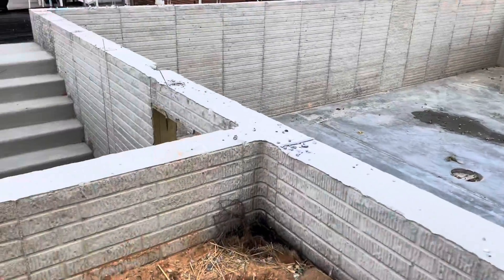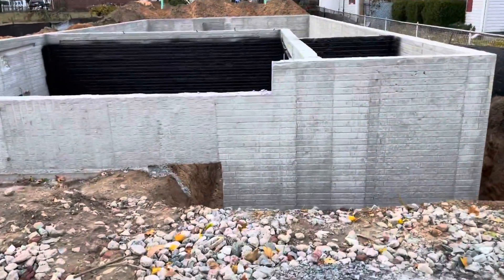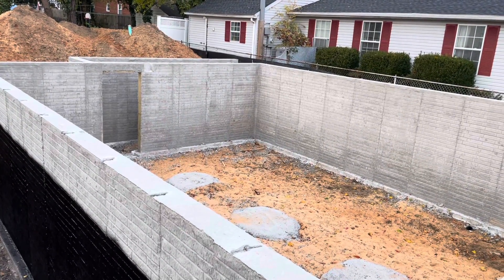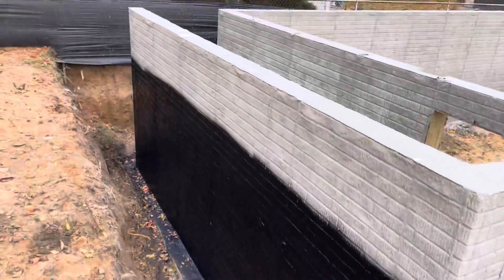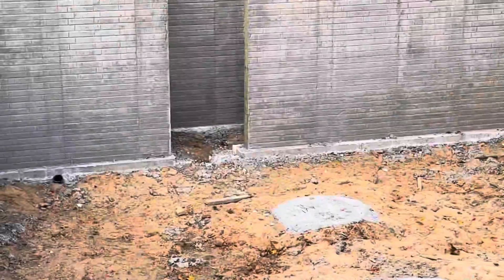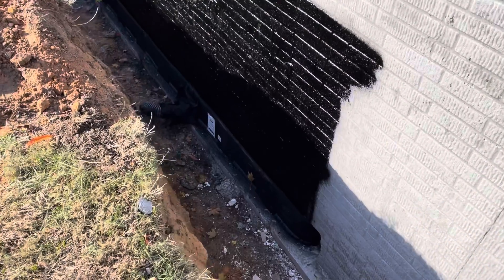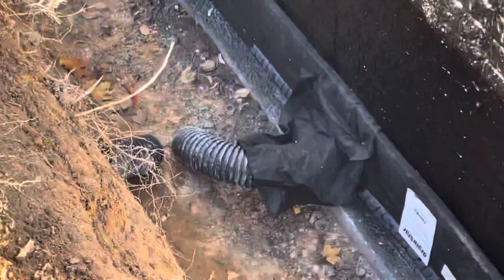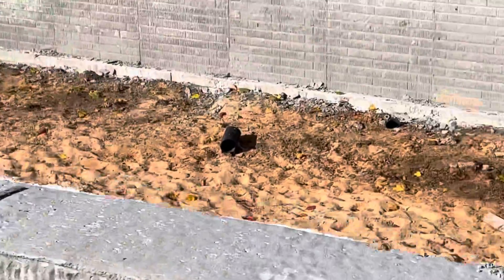November 15, 2021